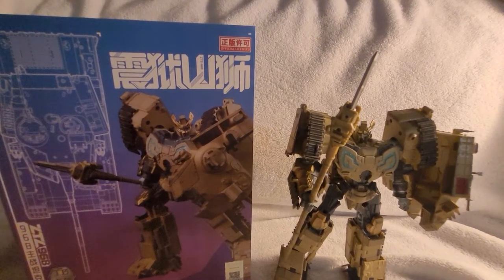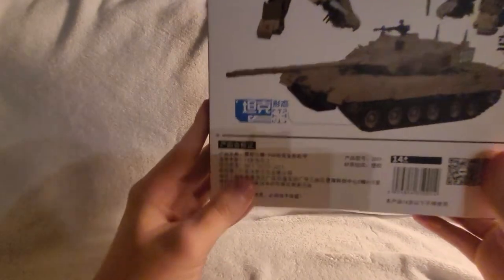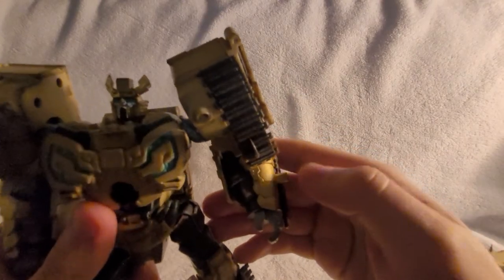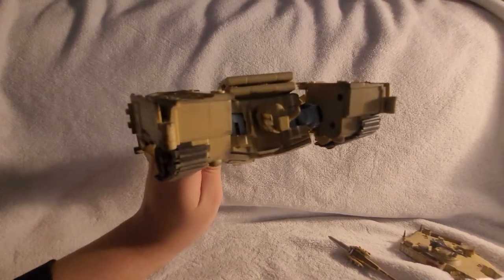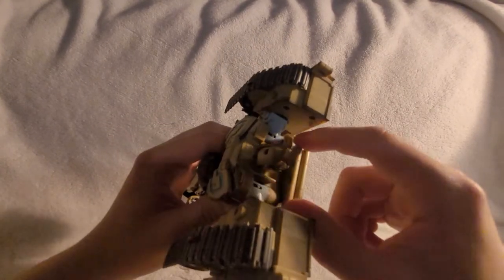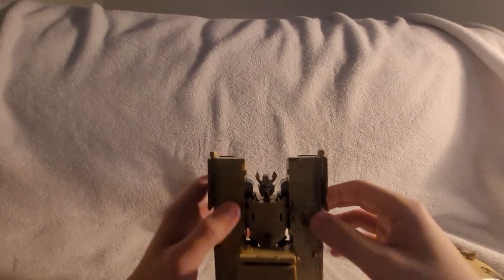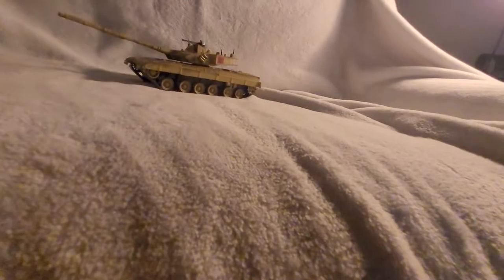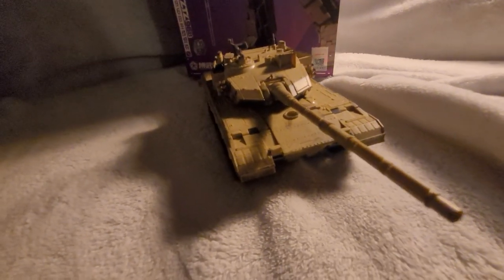Bowutang ZTZ-96B tank former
here's this rad big boy to some it up this is a great figure for a adult collector but if you are younger and want it he is really durable but there are several tabs that are easier if you are familiar with adult collectibles.